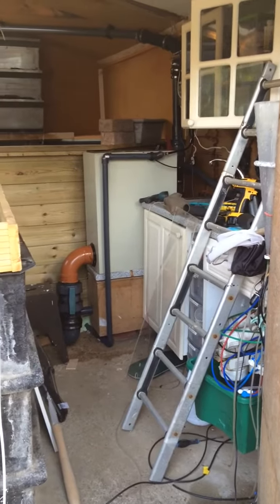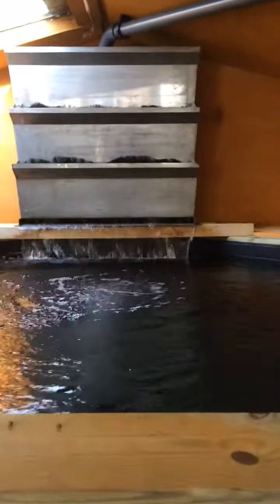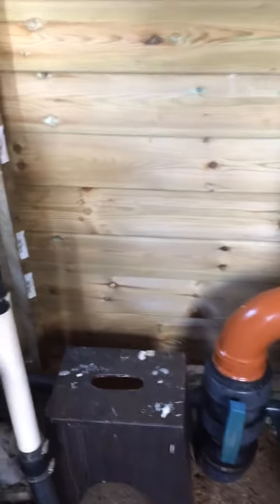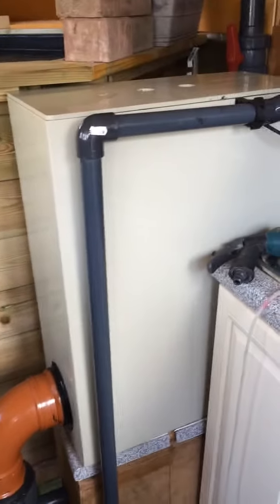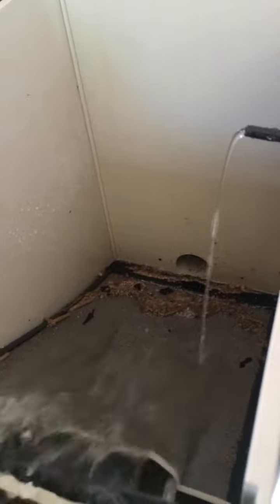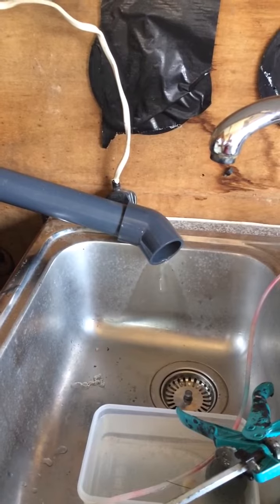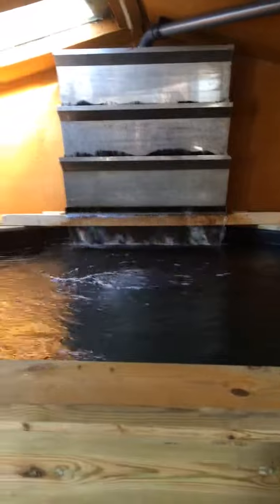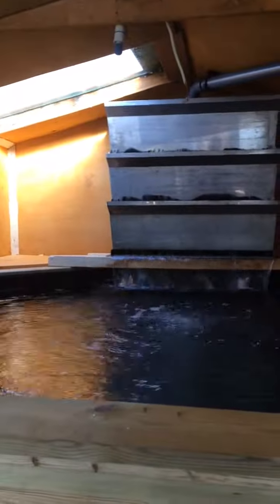New grow on pond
Garden paradise 8ft octagonal pond indoors with SS Bakki shower 40kg of BHM ultra sieve pre-filter heat pump returning through small shower filled
With mp2c Cermedia. RO is used to soften my hard water and bring down the TAS and PH. Thanks to Richard Nice for all the help.